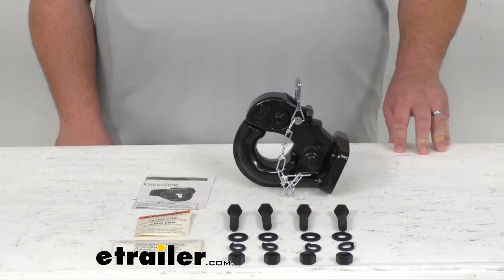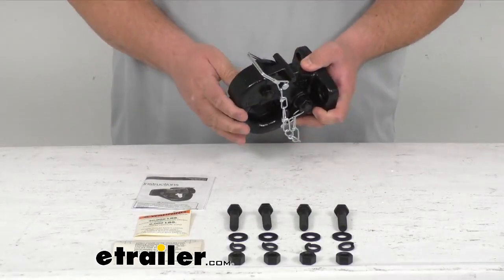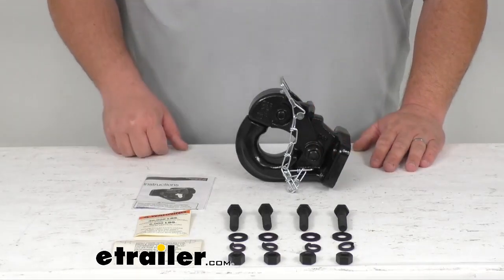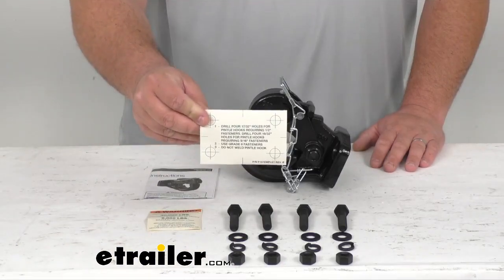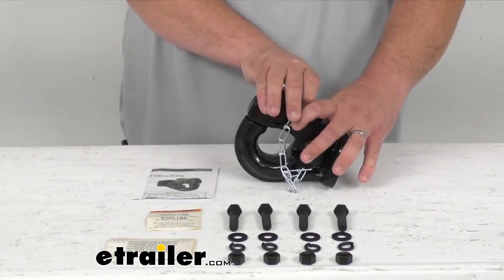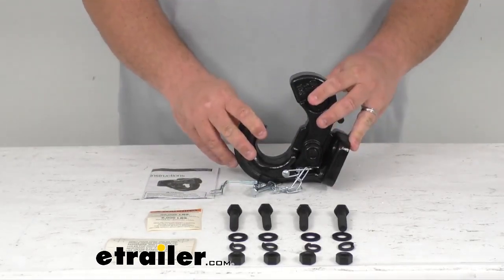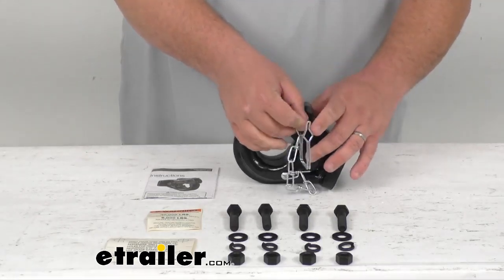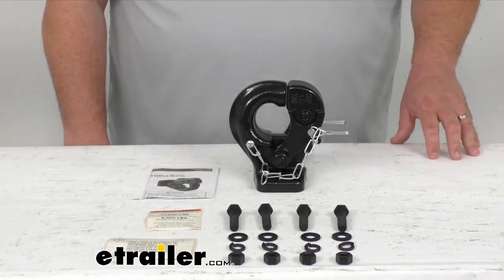etrailer | In-Depth Review of the Buyers Products 15 Ton Pintle Hook with Mounting Kit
Hi, Stephen here with etrailer.com.  Today we're gonna take a look at the Buyer's Products  15-ton pintle hook with mounting kit.  Now, this Buyer's Product is a bolt-on 15-ton pintle hook  that features a tough drop-forged construction  and a nice black powder coat finish  for maximum durability and resistance to corrosion.  This versatile hook can use to tow up to 30,000 pounds.  You're gonna get everything you see here on the table,  a set of installation instructions,  a vehicle capacity decal to let you know  what the trailer's rated for,  and it's gonna come with this nice drilling template,  all your nuts, bolts, washers, lock washers,  and of course, the pintle hook head itself.  It's very easy to use.

You simply unlatch the linchpin, the safety pin here.  Pull that out. It's got a lever here.  Simply pull that up and pull the head back.  You would then back onto the pintle hook of your trailer,  and to latch it, you just simply push it down.

It locks back into place. Put your safety pin back in.  Re-latch the safety pin spring, and then you're all set.  Again, this is rated at 30,000 pounds towing capacity  or a max tongue weight of 6,000 pounds.  Well, I'm Stephen with etrailer.com.

That's been a look at this Buyer's Product  15-ton pintle hook with mounting kit.  Thank you so much for joining me. Safe towing.